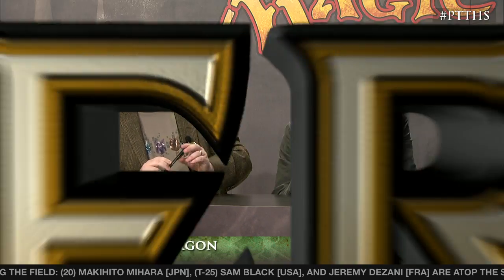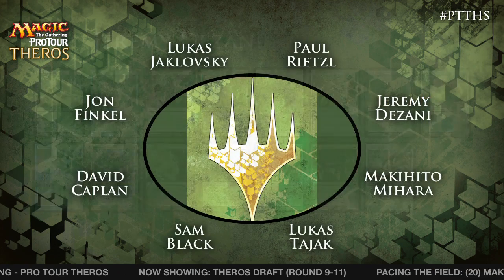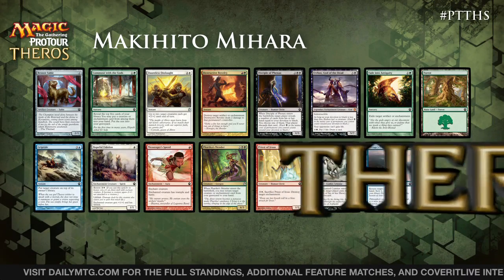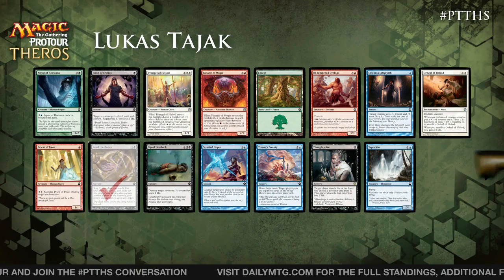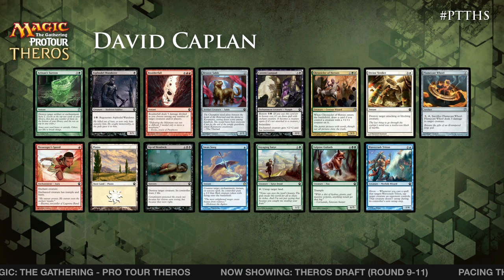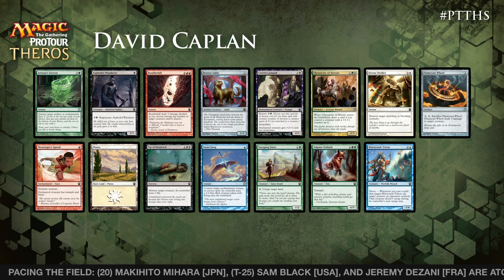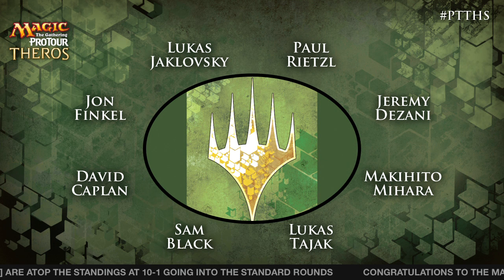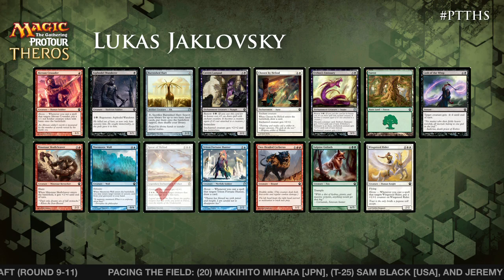Pro Tour Theros - Draft Tech - First Pack First Pick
Rich Hagon and Zac Hill discuss the Pro's First Pack First Picks for their Day 2 Theros Draft at Pro Tour Theros.